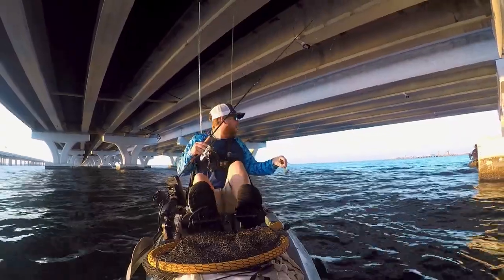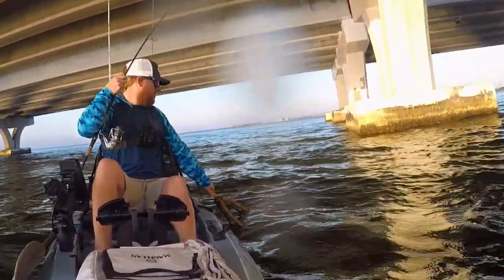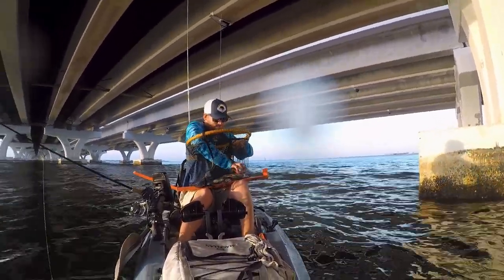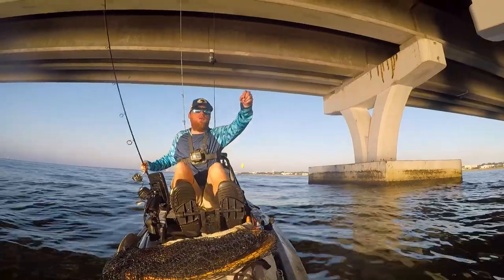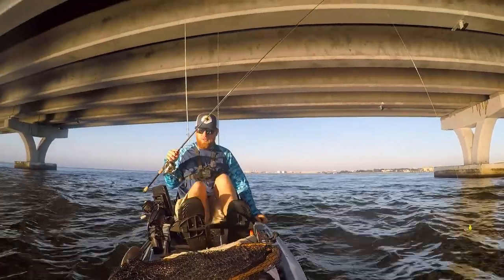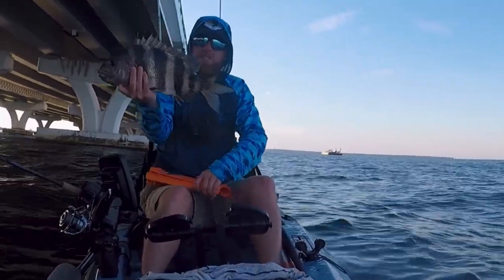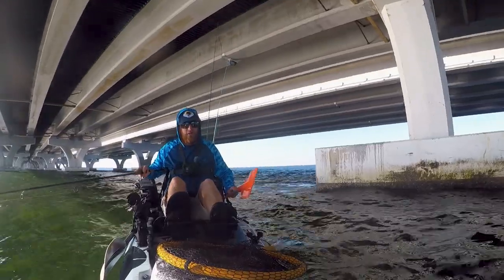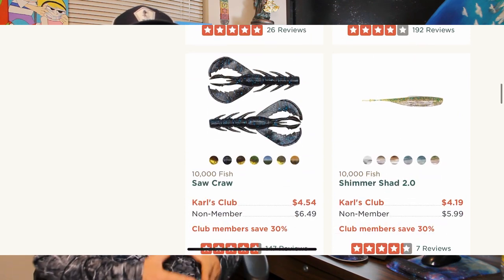Catching BIG Sheepshead On Bridge Structure Then This Happened - "That Guy Stole My RedFish!"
With a cold front in Florida, the Sheepshead love to feed on Bridge Structure. I used one of the best baits for there little mouths and we found a few BIG ones! The buddy I was fishing with ended up landing a monster Black Drum. Then later in the day, he ended up stealing my fish off the hook. Overal it was a fun day and I hope you enjoyed watching it!

The best online tackle shop there is with great prices and deals going on all the time.

Link to SaltStrong Lures Below